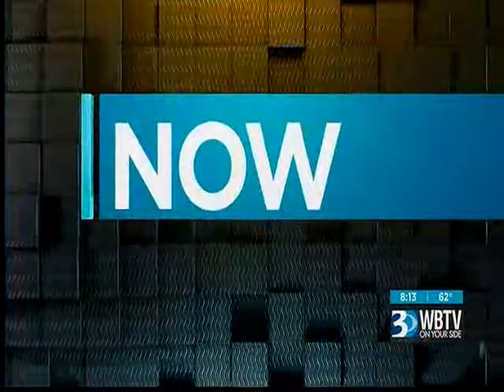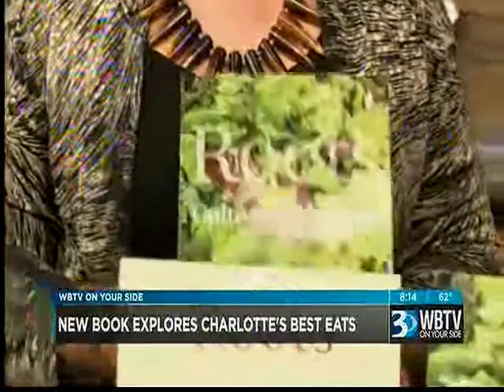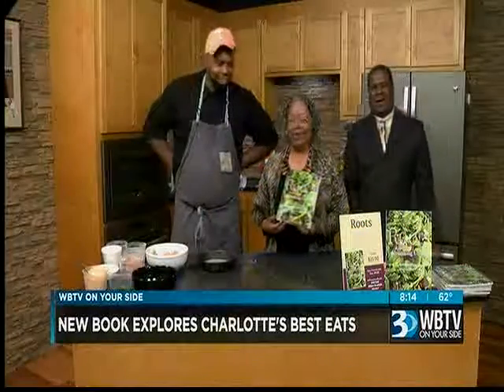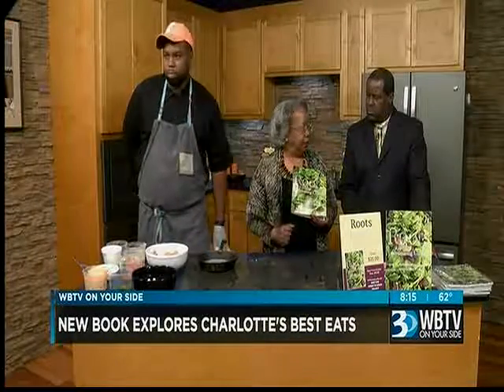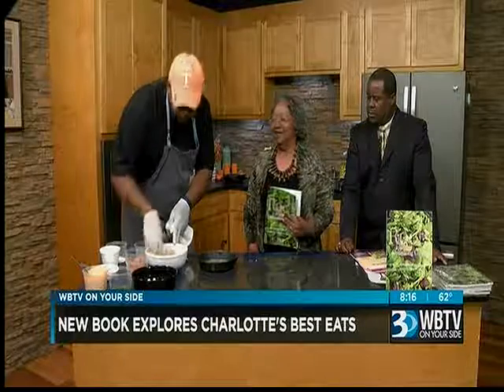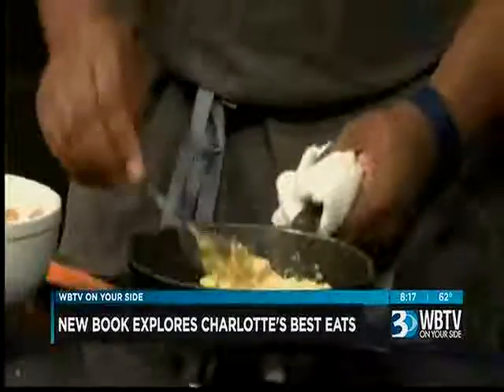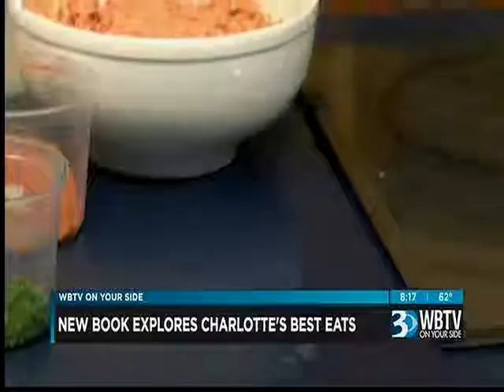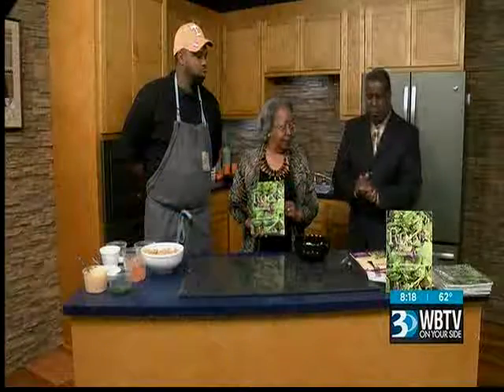12.01.17: PM #3 | Mattie Marshall